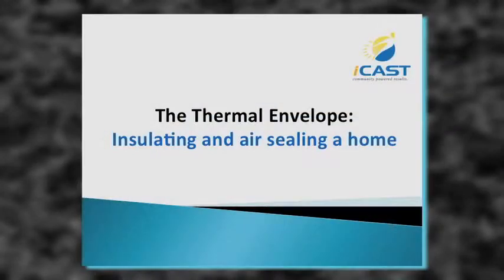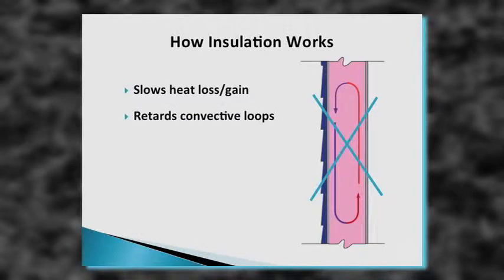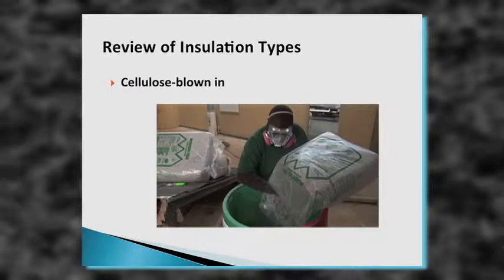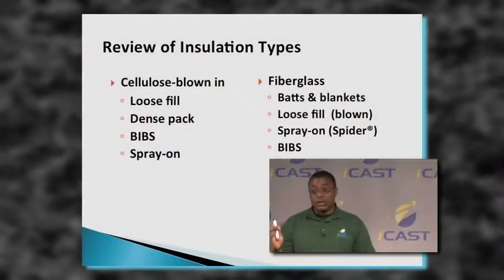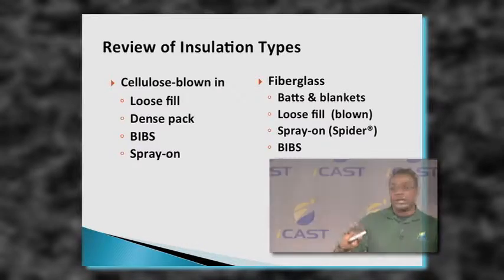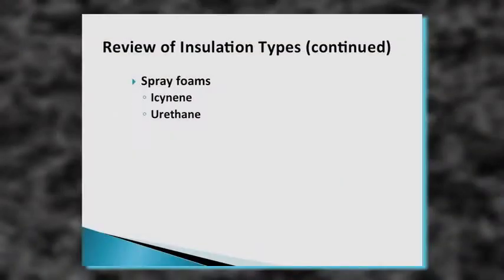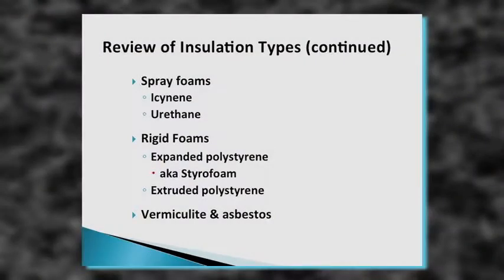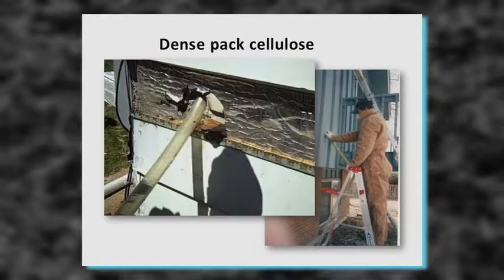The Thermal Envelope